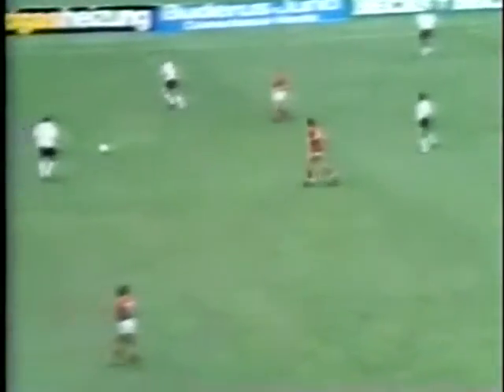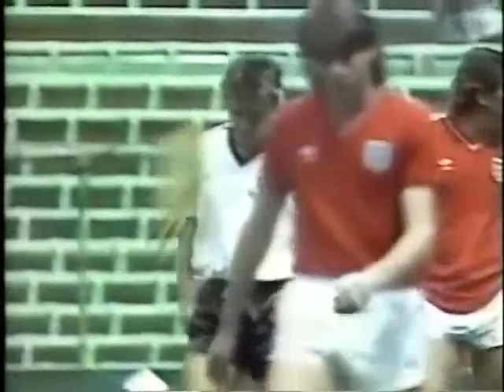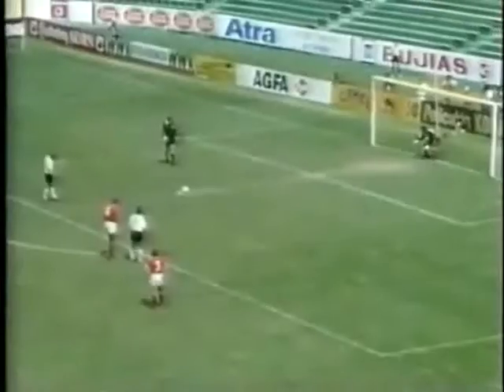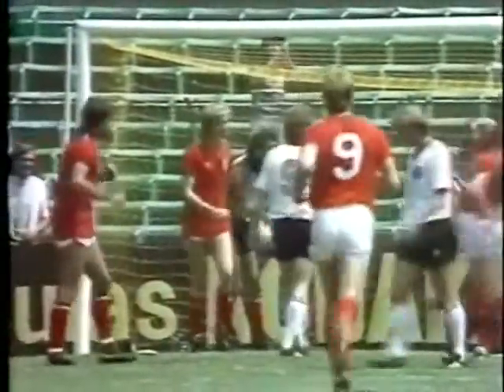Germany v England 12th JUN 1985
Mexiko City (MEX) | 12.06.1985 | Deutschland - England 0:3 (0:1)
Aufstellung:

Deutschland
Schumacher
Th. Berthold, Herget, D. Jakobs, Augenthaler, Brehme
Matthäus, Magath (60. Wechsel Thon), U. Rahn
Littbarski (73. Wechsel Waas), Mill

England
Shilton
Stevens, Butcher, Sansom, Wright
Hoddle, Robson (Bracewell), Waddle, Reid
Lineker (Barnes), Dixon

Tore:
 0:1 Robson (34.)Tor(e)
0:2 Dixon (54.)Tor(e)
0:3 Dixon (67.)Tor(e)
Karten:

Gelbe Karte(n) -

Gelbrote Karte(n) -

Rote Karte(n) -
Schiedsrichter:
Schiedsrichter Leanza (Mexiko)
Zuschauer:
8.000

FRIENDLY INTERNATIONAL (AZTECA 2000 TOURNAMENT)
12/06/1985, Ciudad de México, Estadio Azteca, 8.000
ENGLAND 3-0 WEST GERMANY [HT 1-0]
Scorers:
England: Bryan Robson 34', Kerry Dixon 54', 67'

ENGLAND:
Peter Shilton                 [Southampton]             [72/0]
M Gary Stevens                [Everton]                 [2/0]
Kenny Sansom                  [Arsenal]                 [55/1]
Glenn Hoddle                  [Tottenham Hotspur]       [24/6]
Terry Butcher                 [Ipswich Town]            [34/2]
Mark Wright                   [Southampton]             [8/0]
Bryan Robson [c]              [Manchester United]       [46/15]
73' Paul Bracewell           [Everton]                 [1/0]
Peter Reid                    [Everton]                 [2/0]
Kerry Dixon                   [Chelsea]                 [2/2]
Gary Lineker                  [Leicester City]          [6/1]
59' John Barnes              [Watford]                 [22/3]
Chris Waddle                  [Newcastle United]        [7/0]
[COACH: Bobby Robson]
FRG: Harald Schumacher, Thomas Berthold, Matthias Herget, Ditmar Jakobs,
Klaus Augenthaler, Andreas Brehme, Lothar Matthäus, Felix Magath (Olaf Thon 60'),
Uwe Rahn, Pierre Littbarski, Frank Mill (Herbert Waas 73')
Referee: Leanza (Mexico)